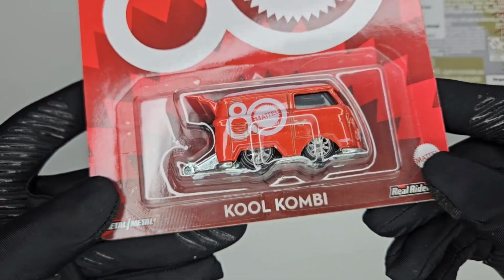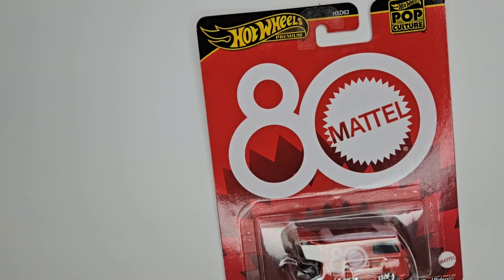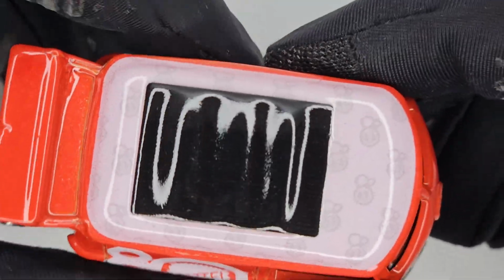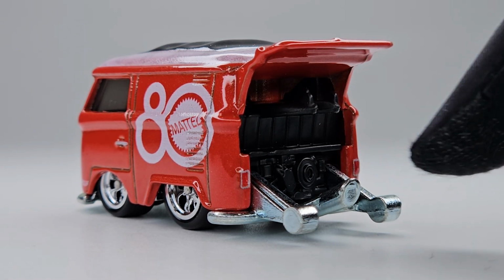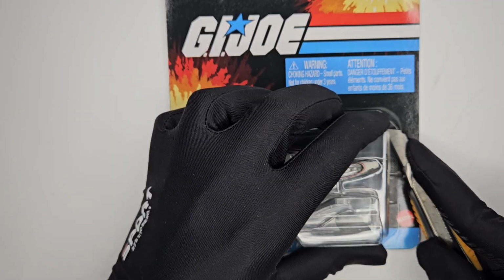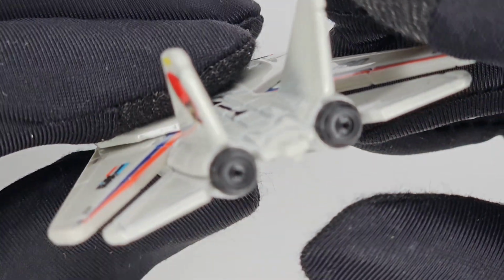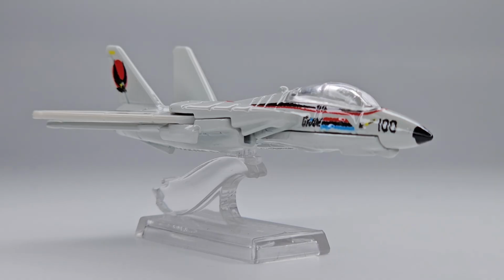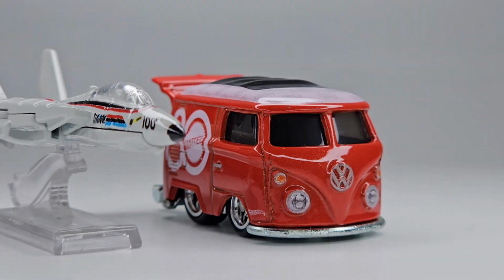Kool Kombi and G.I Joe Tomcat F-14🔥Hot Wheels Premium Pop Culture in India! My Honest Take!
Here are some of the Viewer's favorite videos